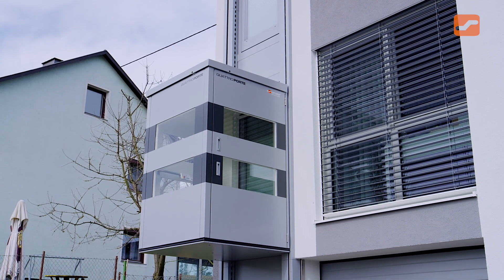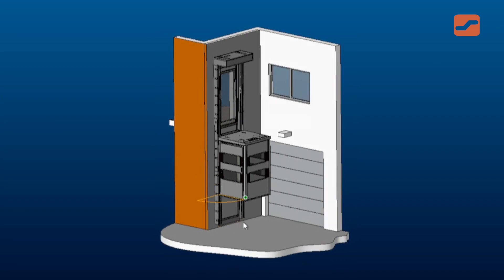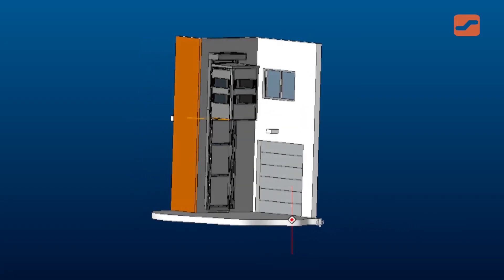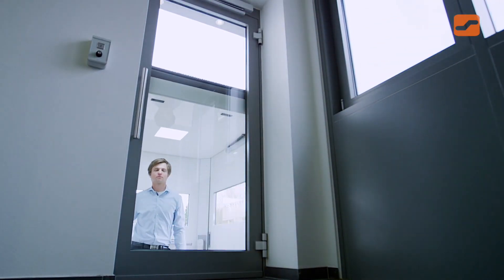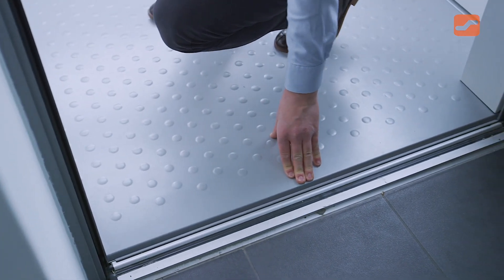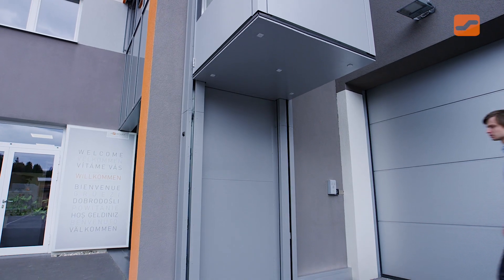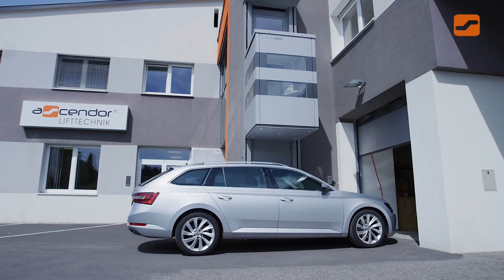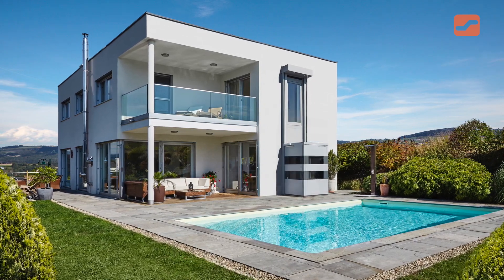Homelift QuattroPorte - elegant cabin lift without shaft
Today I would like to introduce you to our "QuattroPorte", a versatile cabin lift which requires no pit or elevator shaft which makes this unique design suitable for both indoor and outdoor use.
The QuattroPorte, is thanks to its high degree of flexibility, ideally suited for retroactive installation.
With a vertical transport height of maximum 13 metres and a payload capacity of up to 275 kilogrammes, the QuattroPorte is an excellent and cost-effective alternative to a conventional lift system. It has been designed to offer you effortless access to up to 5 stories in a building.
The flexible cabin design provides access on all sides and is available in two different sizes.
The cabin side facing toward the building is designed to act as a sliding wall.
Access at the upper and intermediate levels is via thermally-insulated, automatically operated glass doors which are fitted directly into the building. These guarantee optimal retention of warmth within the building and ensure that the lift is thermally separated from the building.
The stable, lightweight construction combined with an innovative drive and travel system ensure that the experience of travelling in QuattroPorte is an exceptionally smooth and comfortable, even under the most adverse environmental conditions.
Convenient, key operated external control panels offer security against unwanted use and are fitted on all levels. The sensor buttons fitted inside the cabin offer an intuitive and easy operation of the lift.
In contrast to conventional cabin lifts, QuattroPorte offers unrivalled access to the space underneath the cabin, which remains free and can continue to be safely used as a garage entrance or a walkway thanks to the sophisticated sensor system which is fitted to the lift.
The unique design of our cabin lift, ensures improved access to all levels of your building with only a minimum of structural modifications required to the existing structure.
Additional wall openings are all that are required to improve the comfort of living in your own home.
The Ascendor QuattroPorte will provide you with a revolutionary TÜV approved lift system.
Installation will not only increase the value of your property but will also greatly improve your freedom of movement!